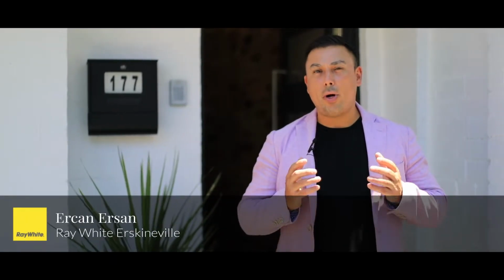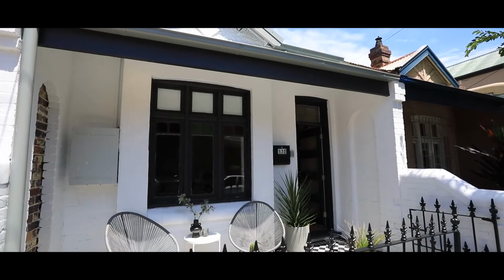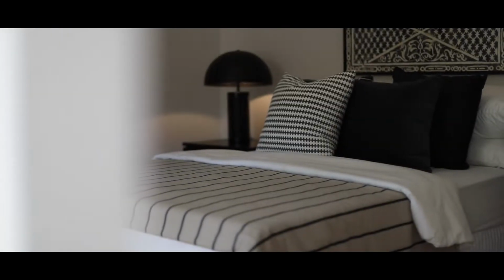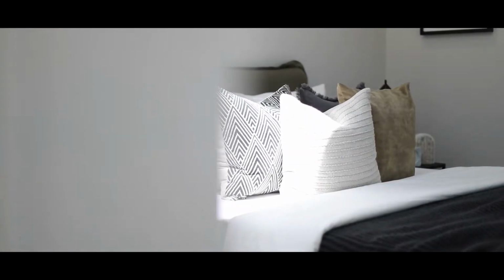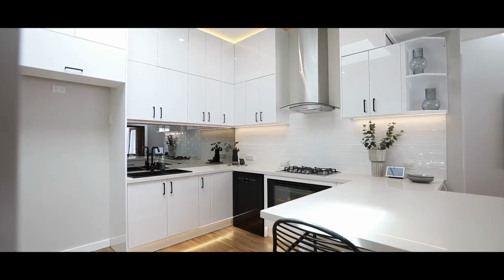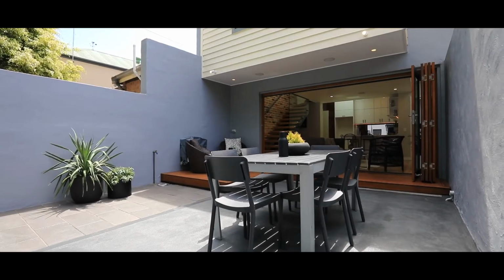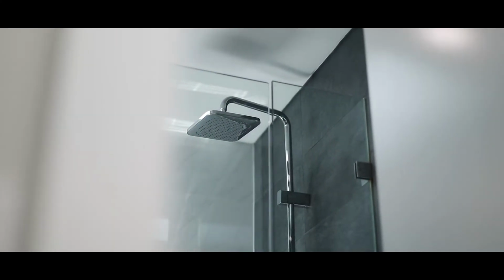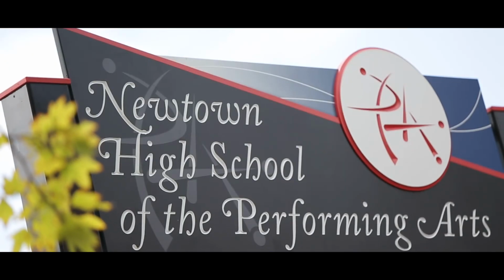Ray White | 177 Denison Street, Newtown